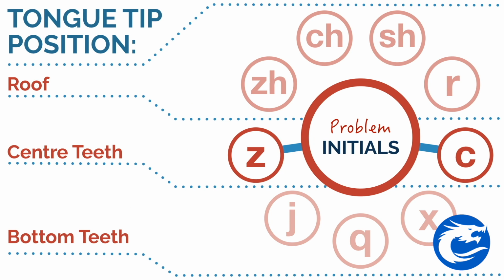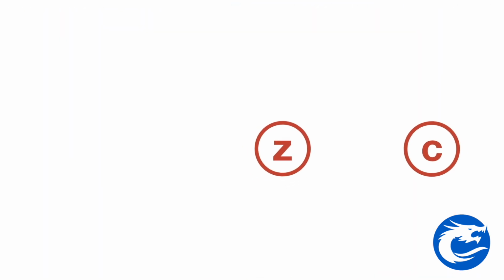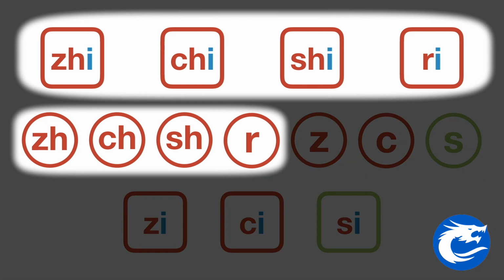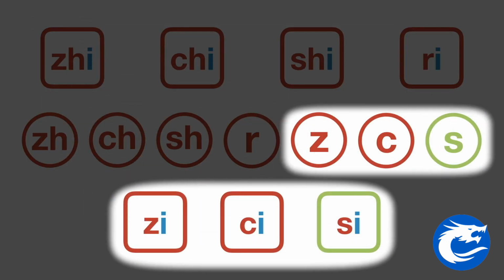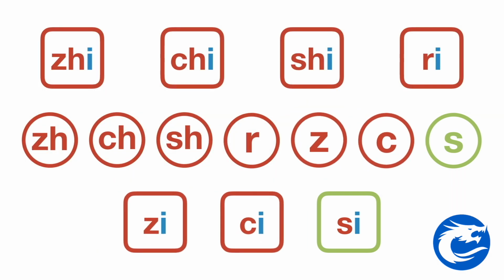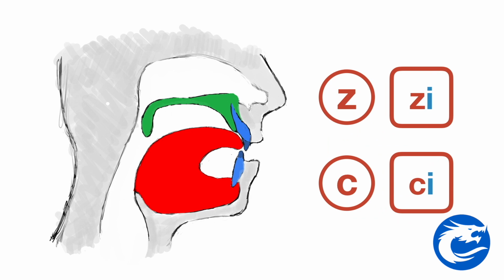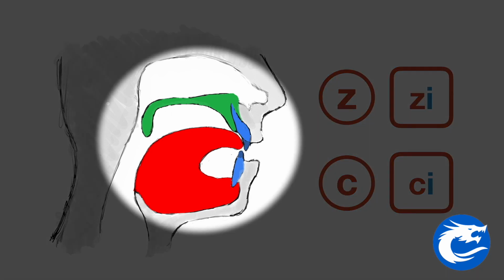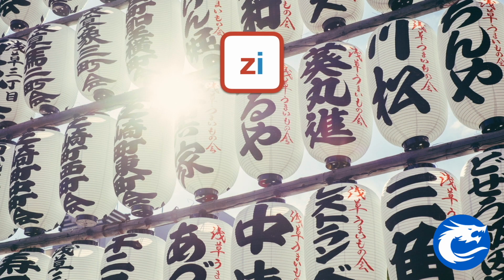How do You Say "Chinese Character" in Mandarin? 汉字！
The first time Phil saw the book “Remembering The Simplified Hanzi,” he assumed its pronunciation was “han-ZEE.” Luckily, he had a friend who quickly helped him correct this error.

Actually, “zi” sounds much more like the “ds” in “kids.” Today’s video will give you some handy practice tips for how to make sure you’d consistently pronouncing this “problem initial” correctly.